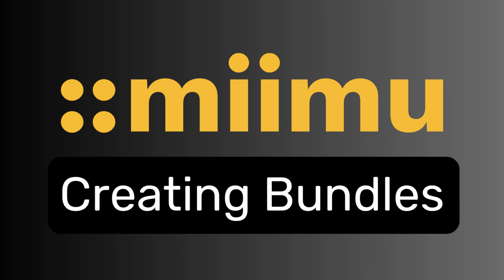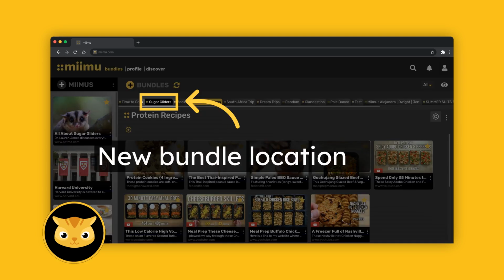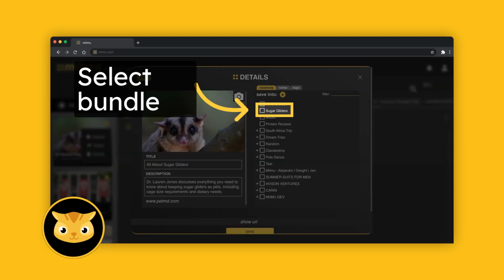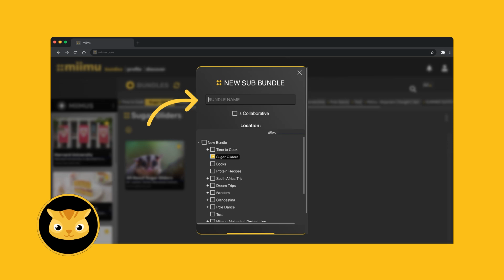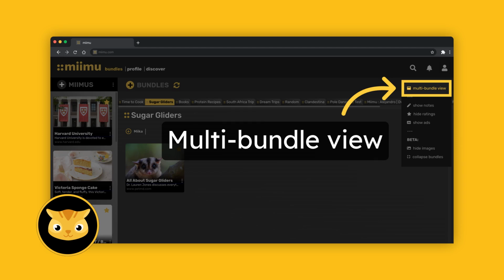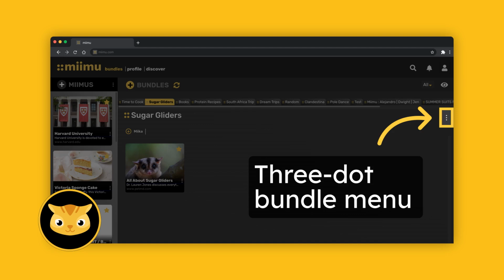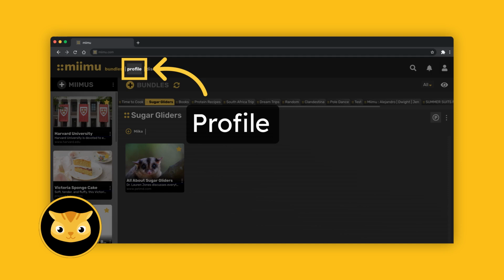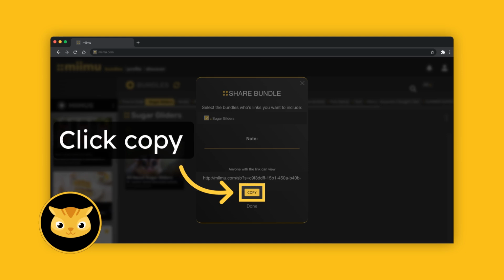Miimu 101: Creating Bundles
In this video, Miica the sugar glider will show you how to create a bundle in the Miimu app! Learn how to make a bundle and sub-bundle, load miimus into the bundles, edit and share bundles, and mroe.

🟡 Sign up for Miimu at miimu.com
🟡 Follow Miimu on all social channels at @miimu.official